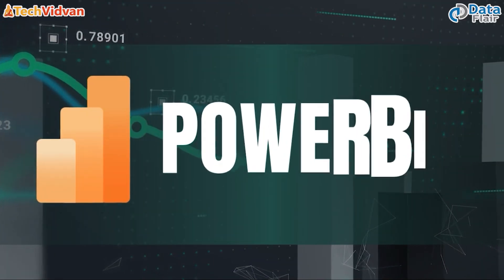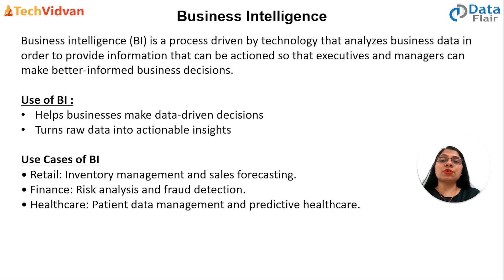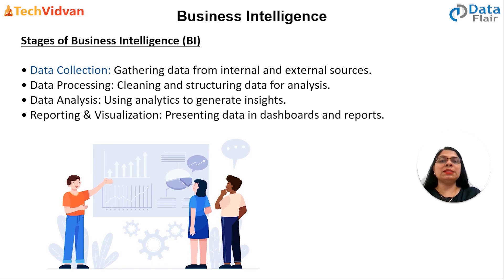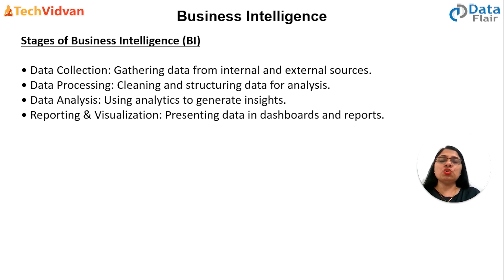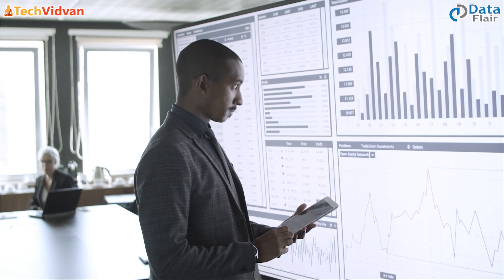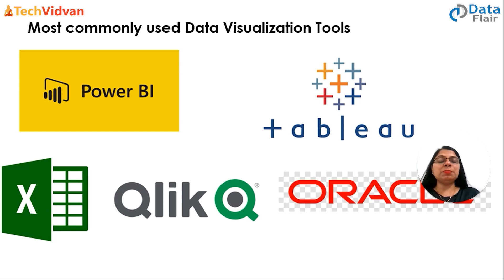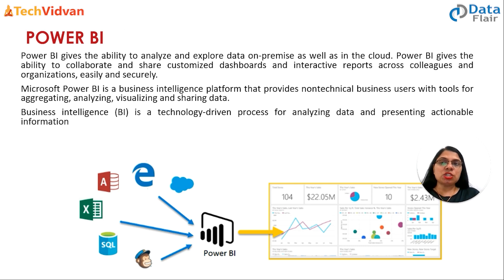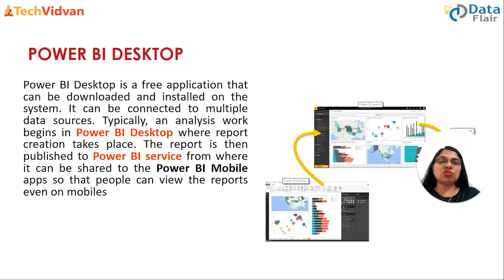What is Power BI? | Learn Power BI for Beginners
If you want to master Power BI and get ready for MAANG companies, Enroll in our Job Ready Course

In this video, we’ll explore Power BI and its role in Business Intelligence. Learn how Power BI helps businesses make smarter decisions with data visualization and reporting. We will break down the essential features of Power BI and explain how it fits into the broader scope of Business Intelligence.

This video is part of our Full Power BI Course Playlist, designed to teach you everything from the basics to advanced Power BI concepts. Business Intelligence (BI) is about turning data into meaningful insights, and Power BI is a powerful tool for that process.

If you're looking to boost your career with Power BI skills or land a job in top companies, our Job Ready Power BI Course is the perfect place to start.